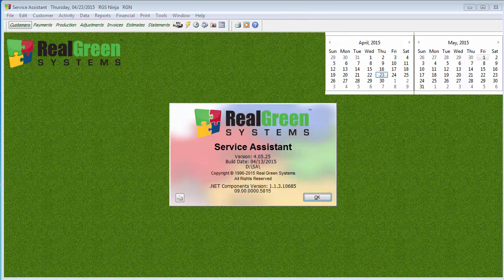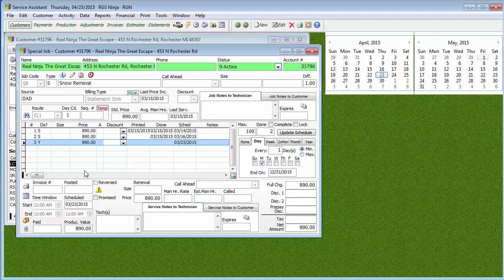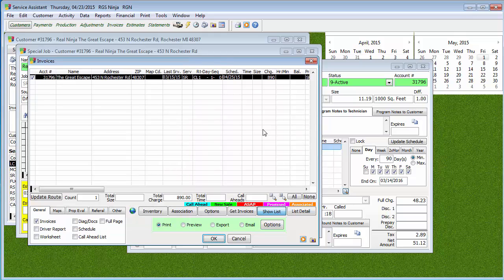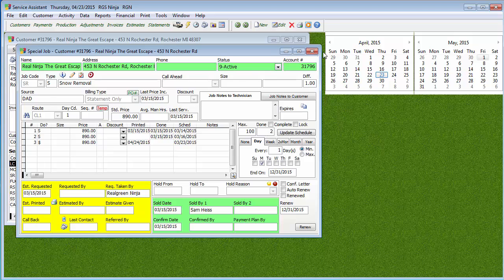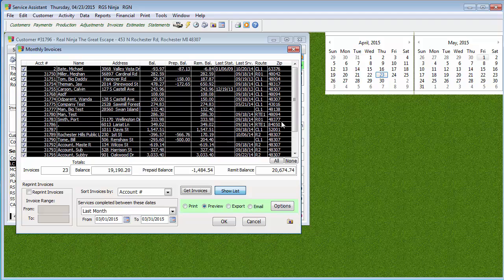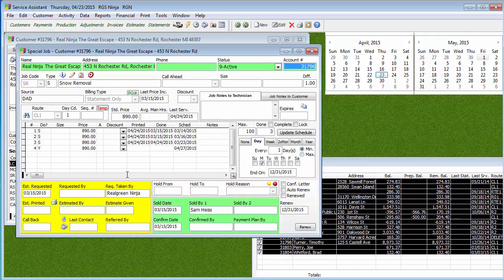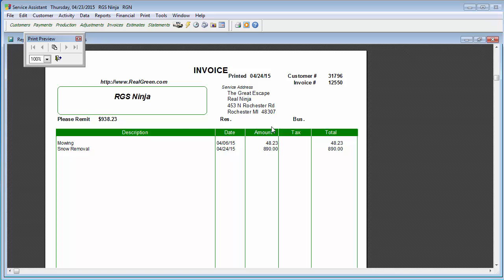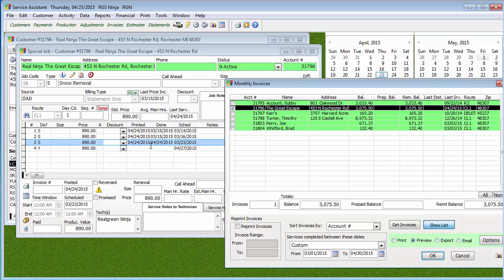Crash Course on Monthly Invoices